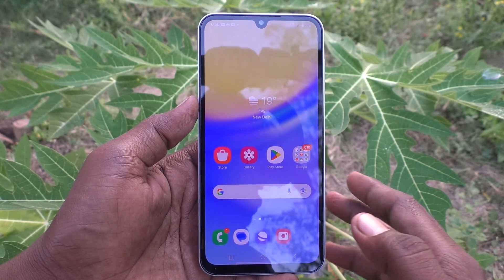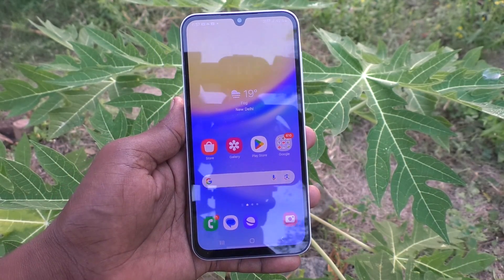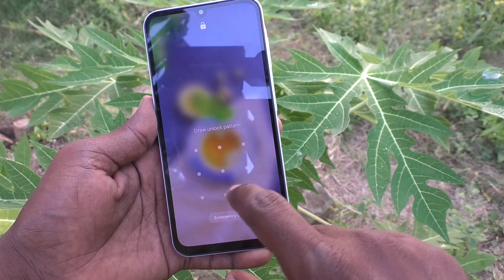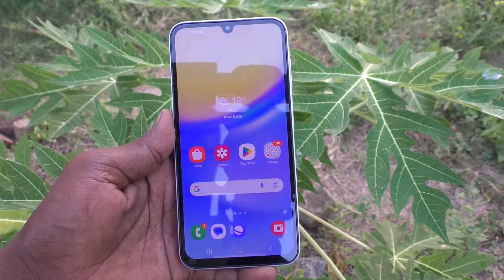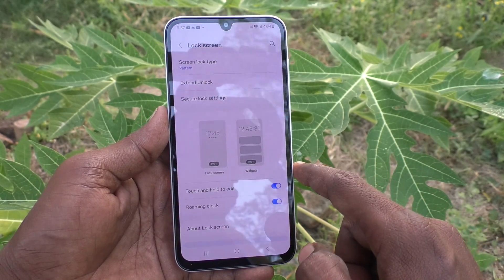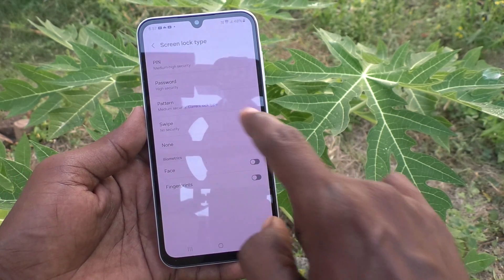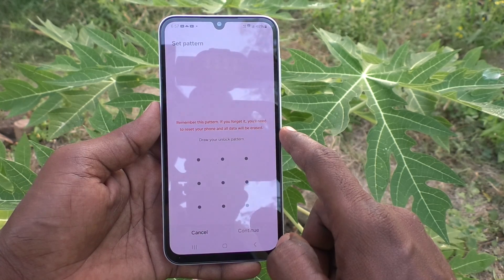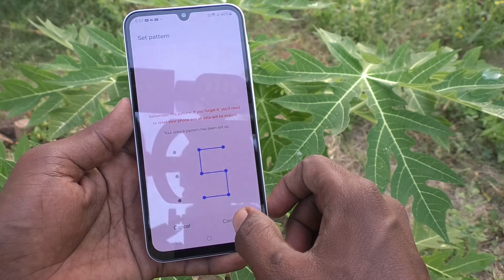How to change screen lock pattern password in Samsung Galaxy A15 5G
Samsung Galaxy A15 5G screen lock pattern password change settings :  Learn how to change screen lock pattern password in Samsung Galaxy A15 5G smartphone.